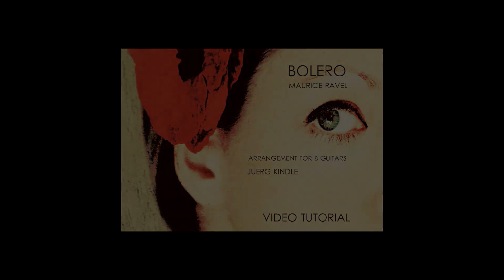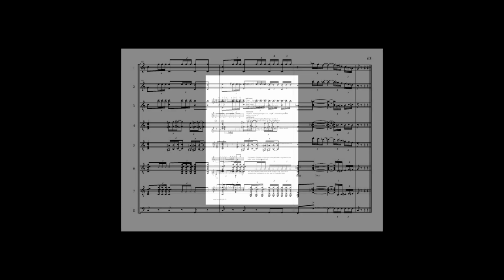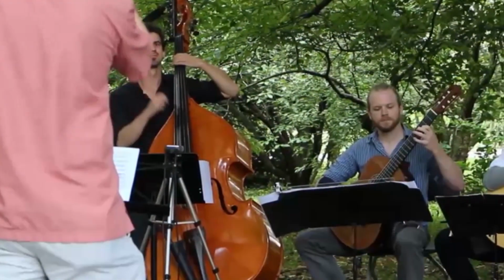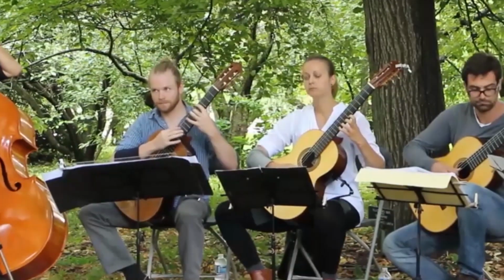Ravels "Bolero" - arranged for 8 Guitars (Jürg Kindle) Tutorial play in HD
Maurice Ravels famous Bolero in an arrangement for 8 Guitars.
Video tutorial of accompaniment parts